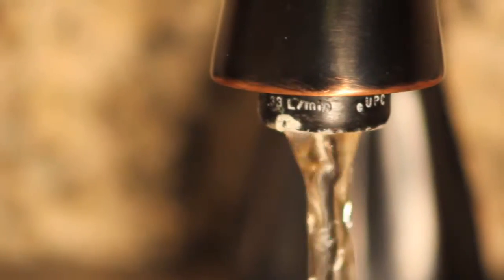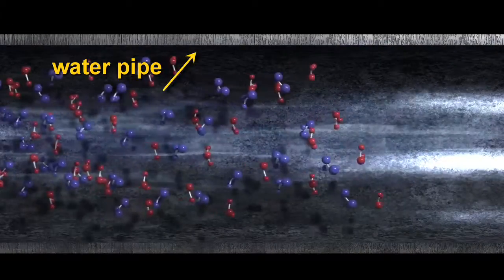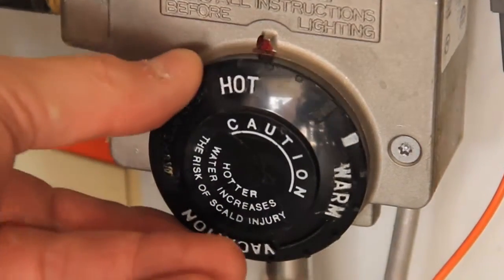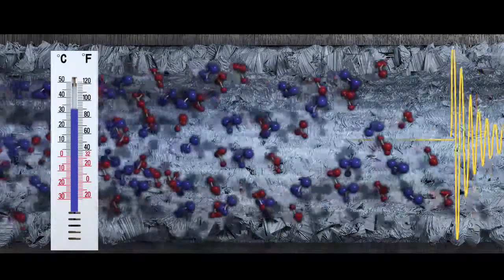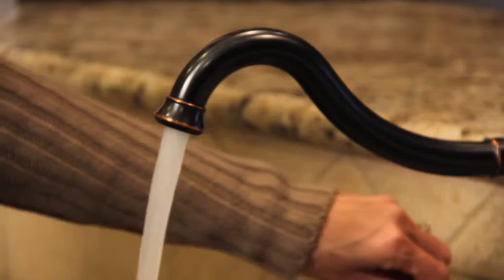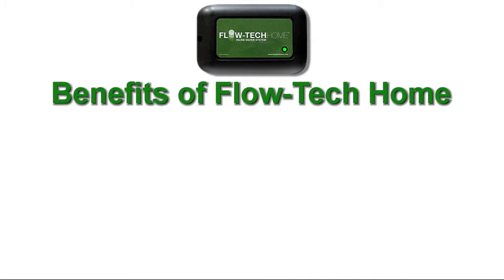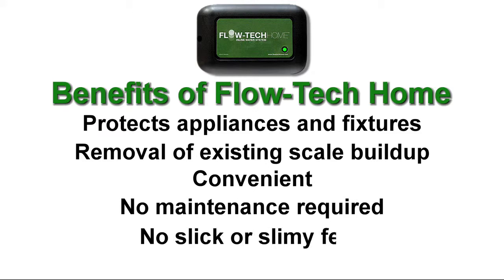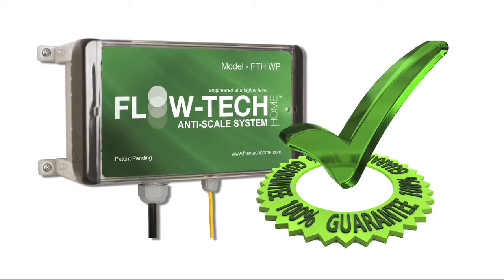The+Flow Tech+Home+Anti Scale+System+is+revolutionizing+water+treatment HD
This unit is unbelievable and has definitely performed far beyond I would have ever imagined!